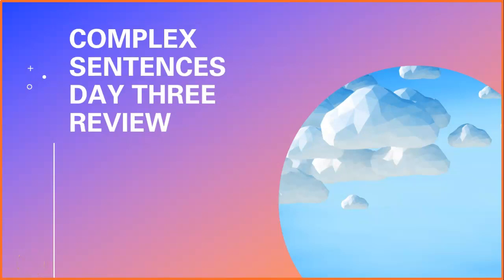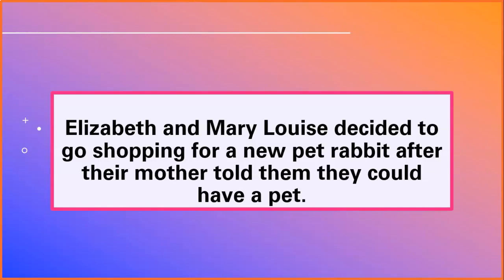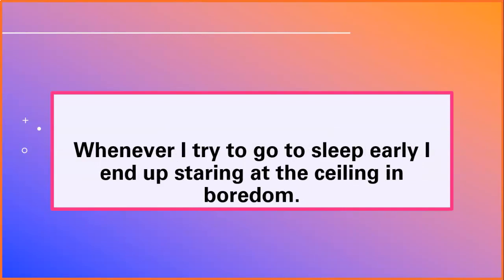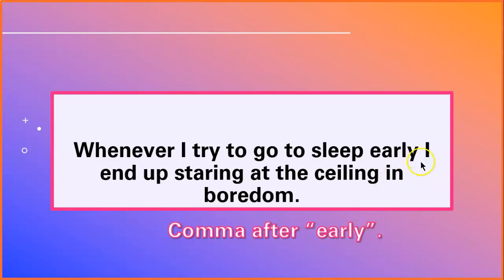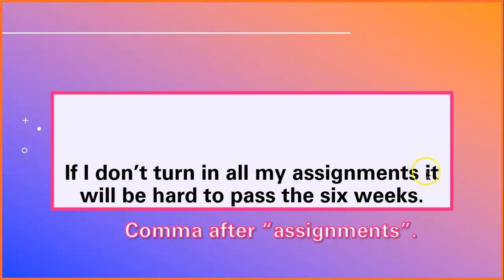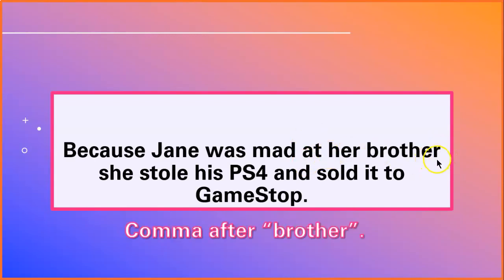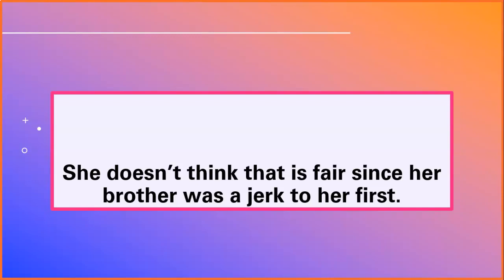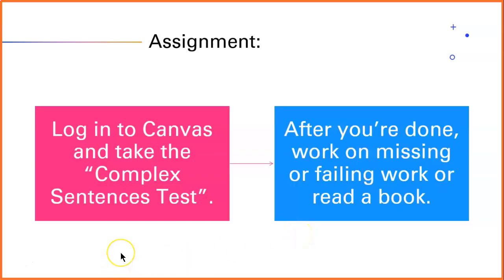Complex Sentences Review